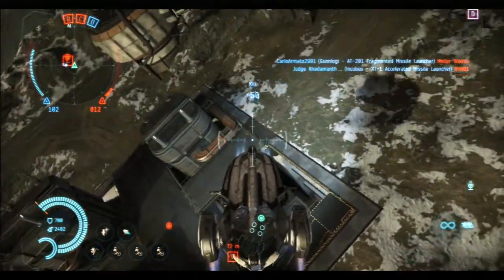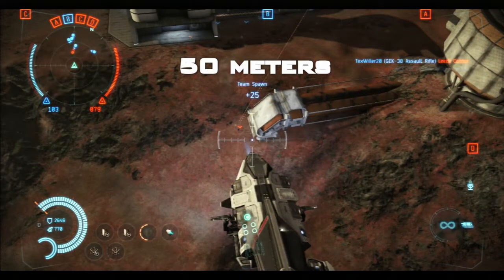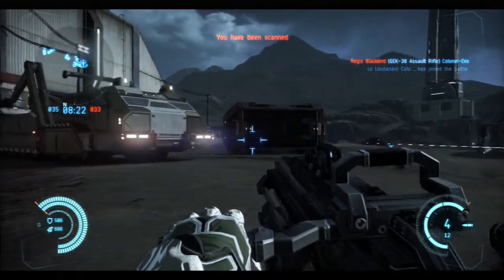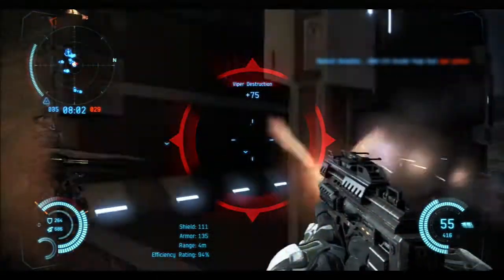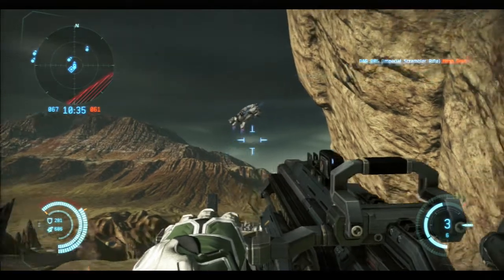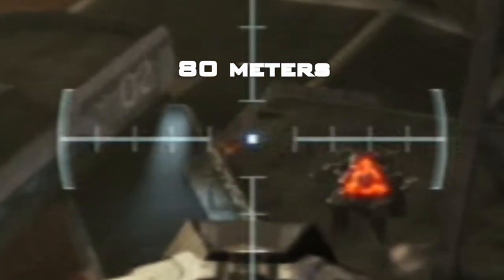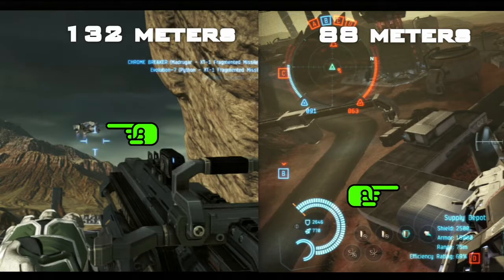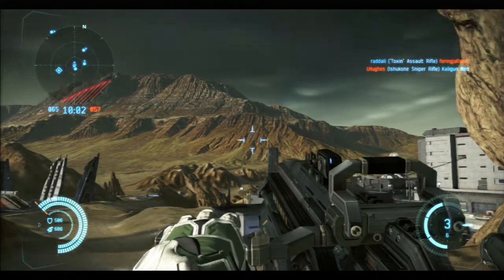Airborne DUST - Dropship vs Infantry ranges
When we compare the weapon range of AV and vehicles we have to remember that they seem the same but they are not.  50m looks very different to a forge users as to a dropship pilot.  We need to factor this in when looking at the interaction of these two classes.